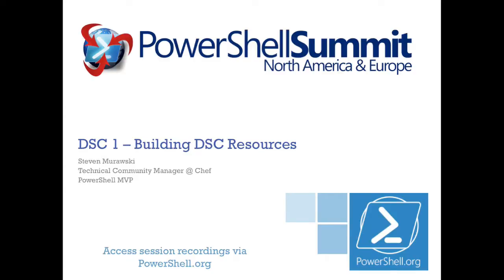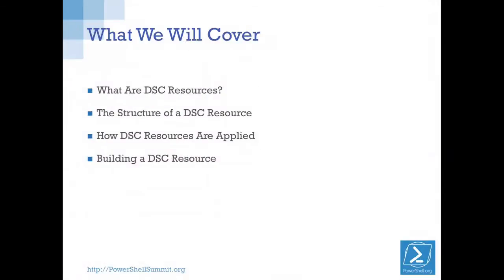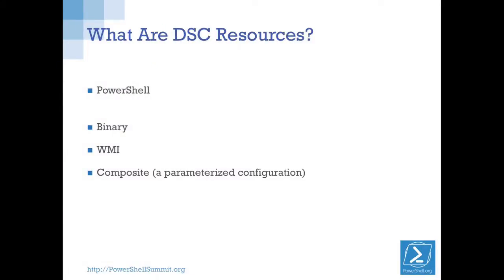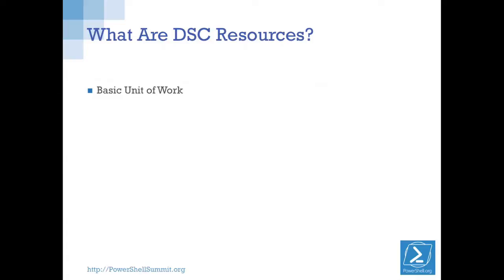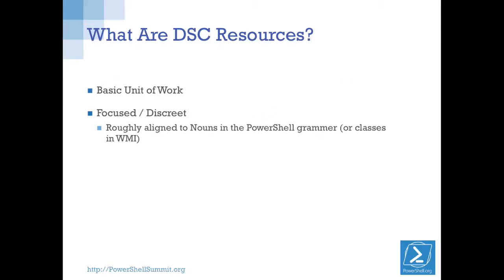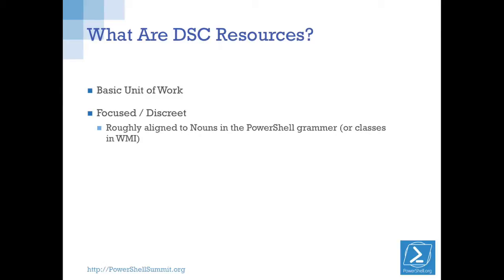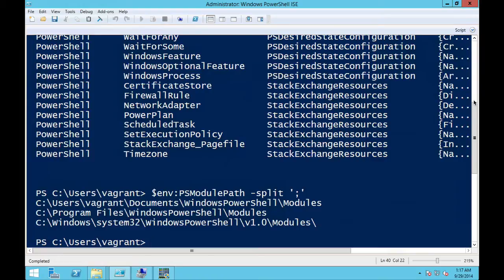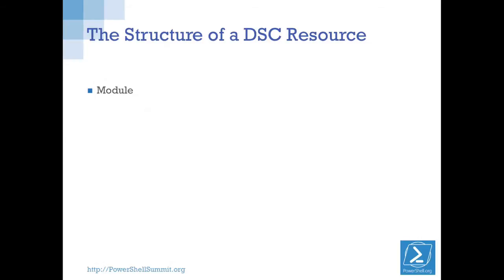2 Murawski DSC 1 Building DSC Resources